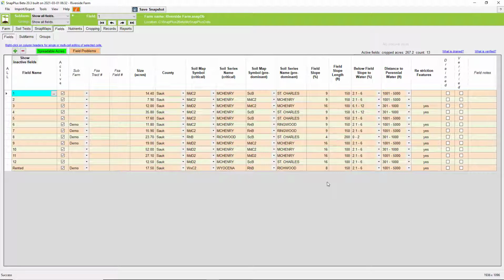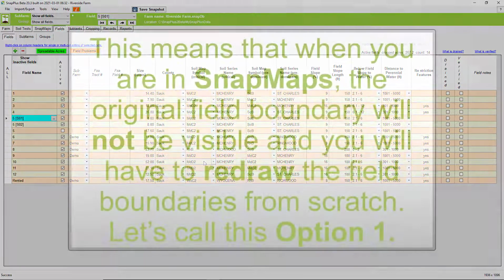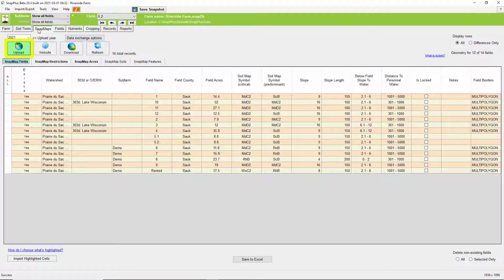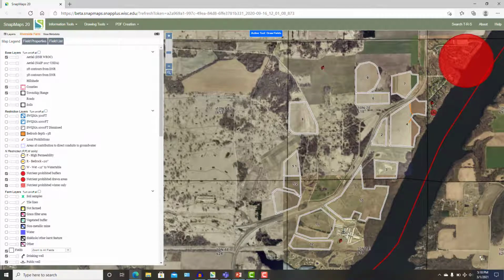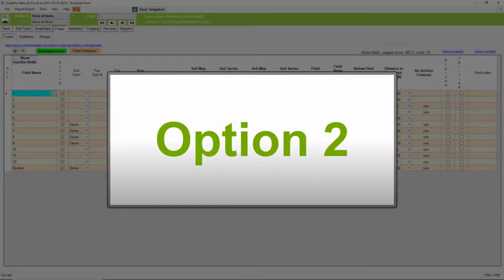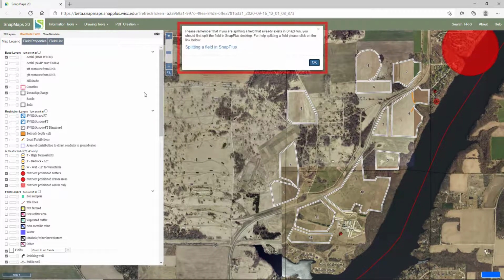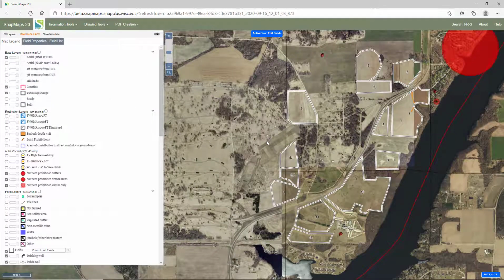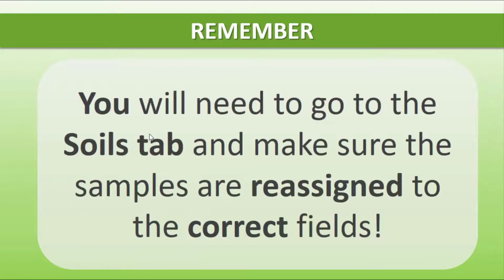SnapPlus: Splitting Fields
In this video you will learn how to split a field in SnapPlus. You can split a field into multiple parts or strips based on what your needs are.  There is one very important thing to remember about splitting: Fields are first split in the desktop application of SnapPlus, then uploaded to SnapMaps where you then draw the new boundaries.